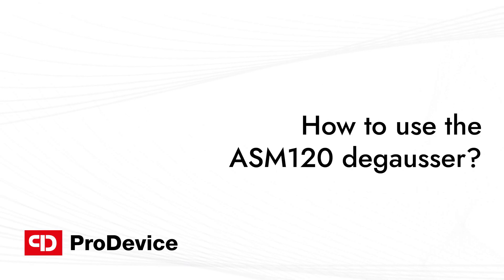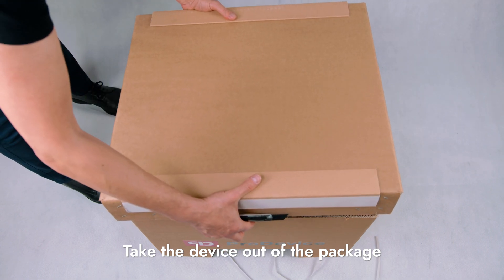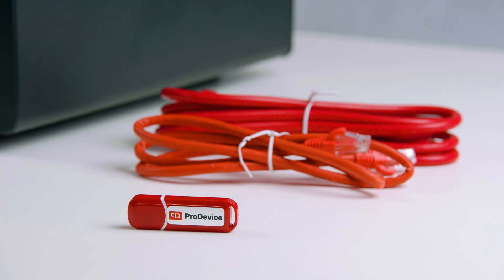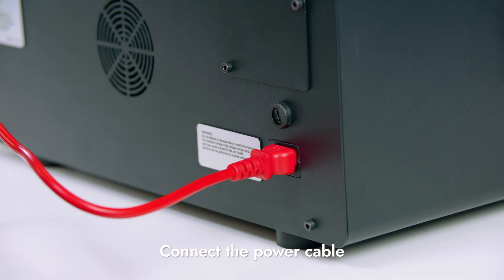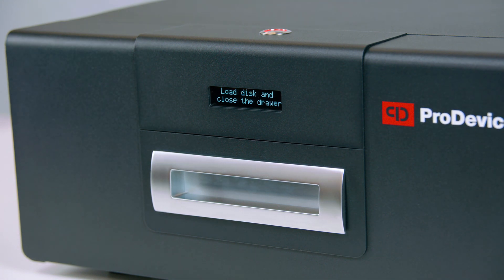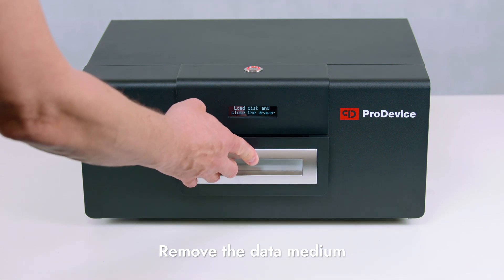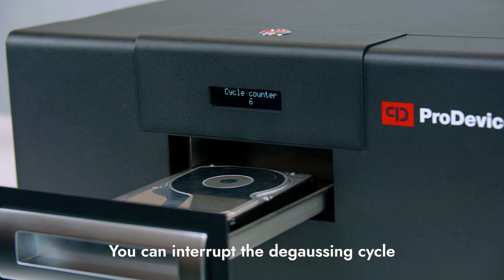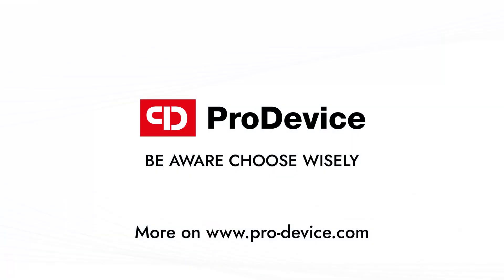How to use ProDevice ASM120 degausser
See, how to use ProDevice ASM120 degausser?

ProDevice ASM120 is the first degausser in the world, operating on the basis of the innovative PPMS (Pre-Paid Management System) technology. It is a professional, technologically advanced device for deleting data from magnetic media. It was designed as a part of a cooperative program with the AGH University of Science and Technology, produced and tested in the ProDevice research and development center. The ProDevice ASM120 degausser meets the strictest safety standards and guidelines in the field of data destruction.

ProDevice Mobile App. available and included to scan the serial number of the media and generate an automatic report.

Why choose the ProDevice ASM120 degausser?

- We care about safety and efficiency – you will irretrievably delete data from the media (magnetic field up to 11.000 Gauss = 1.1T).

- We guarantee convenience and time savings – you can degauss hard drives, including those with the caddy trays.

- We ensure flexibility – you can expand the portfolio of MaaS (Machine as a Service) services, provided in the pre-paid mode.